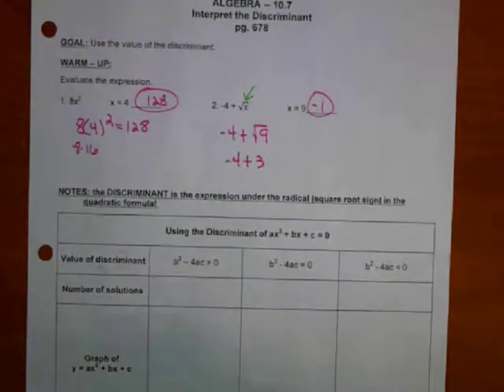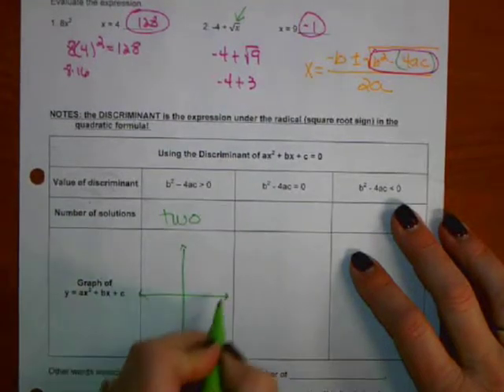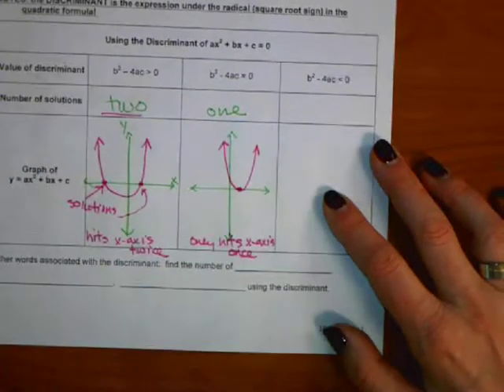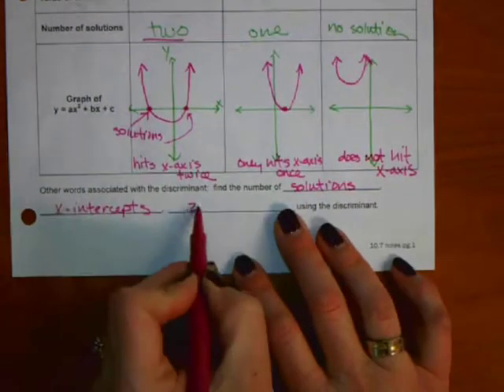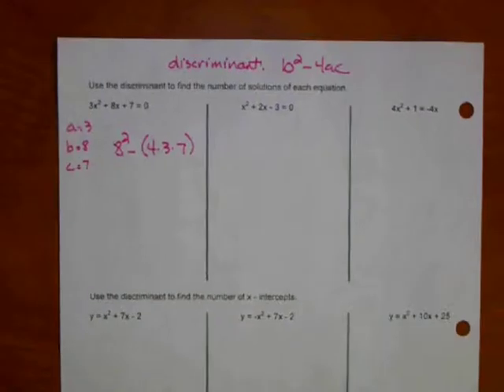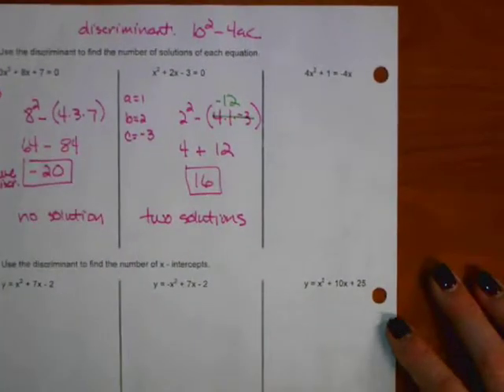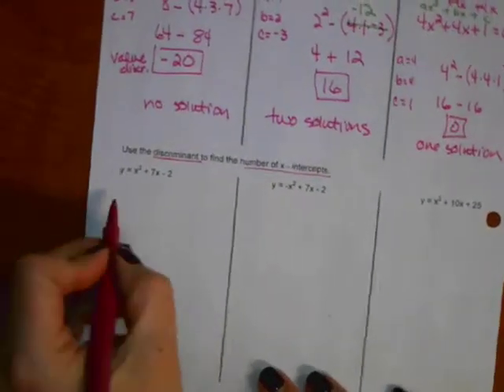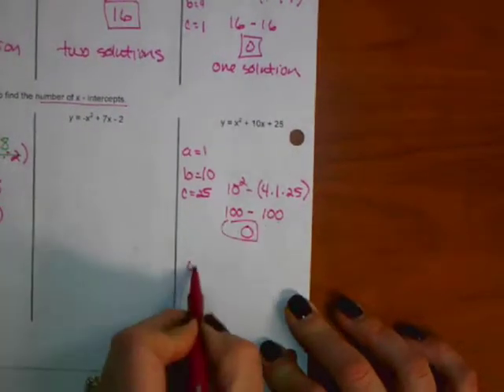Sec 10 7 FH Alg